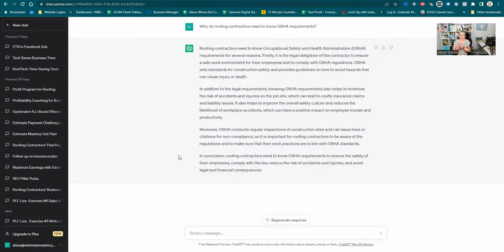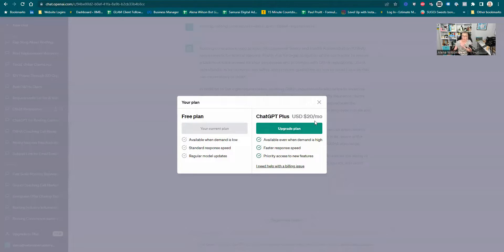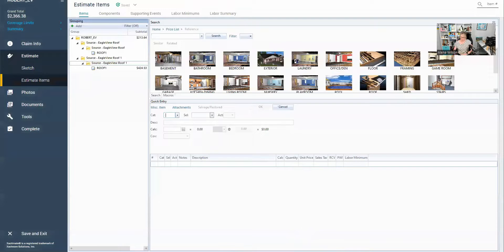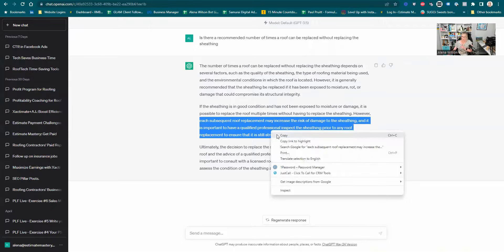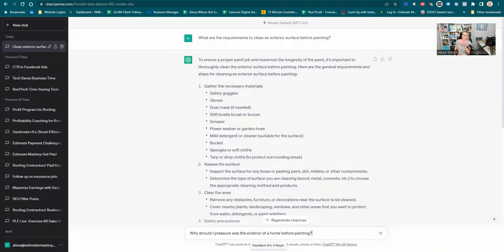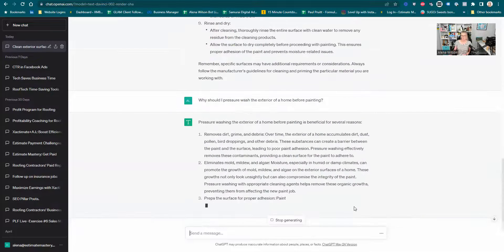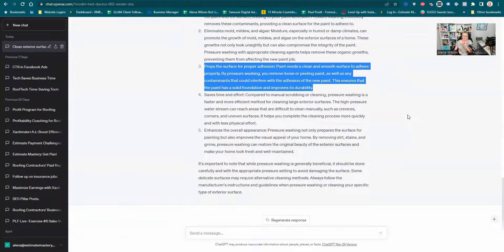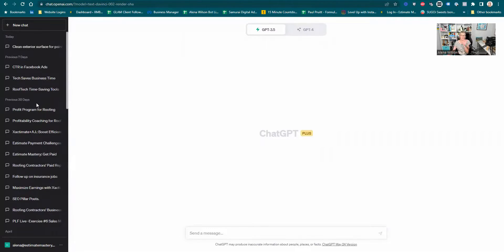Part 2: How to integrate AI into Xactimate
This video builds on the info that I spoke about last week and shows how to take your chat outputs and use them in Xactimate.

For more info on the Xactimate training we offer for contractors, go to estimatemastery.com